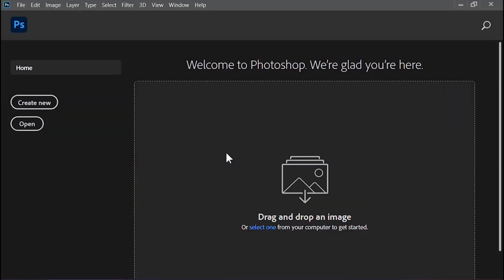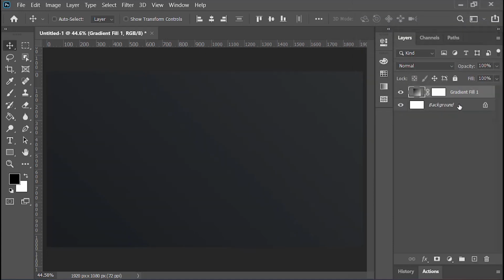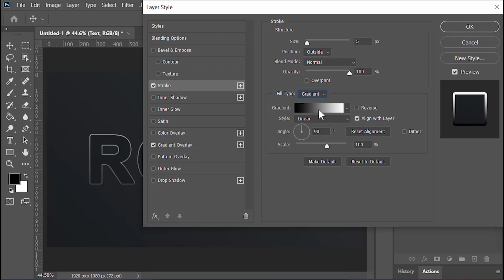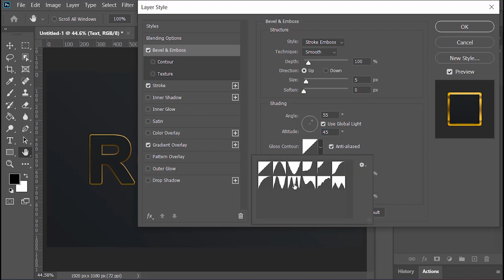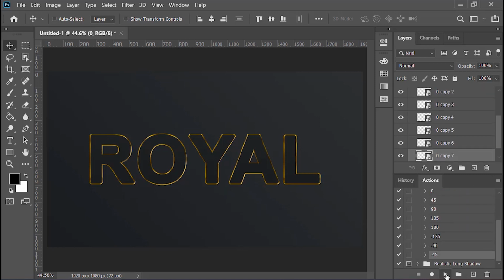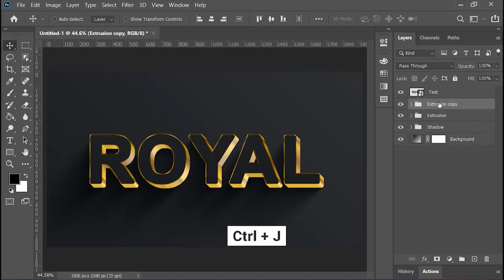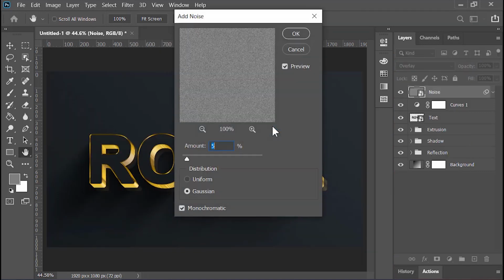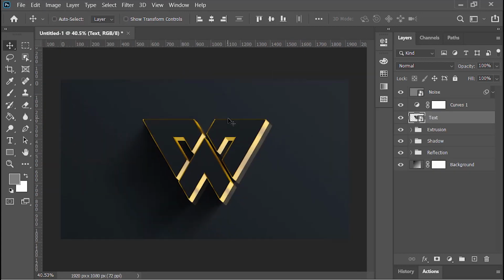3D Golden Text Effect in Photoshop Tutorial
Hi guys! In this Photoshop Tutorial, I will show you how to make an Amazing 3D Golden Text Effect Without Using Photoshop in Photoshop Tutorial which is fully customizable.
And you can also Download the project File or Template absolutely for free.